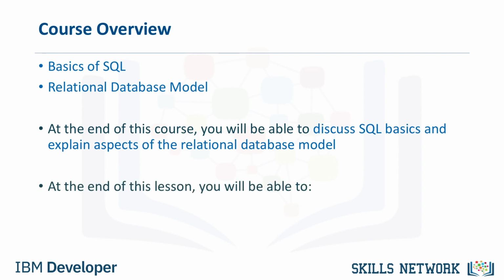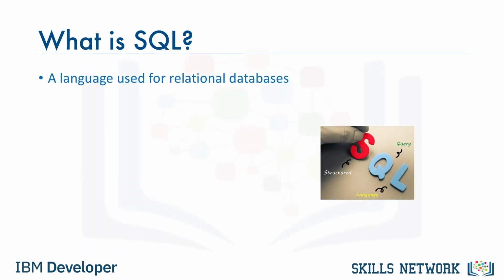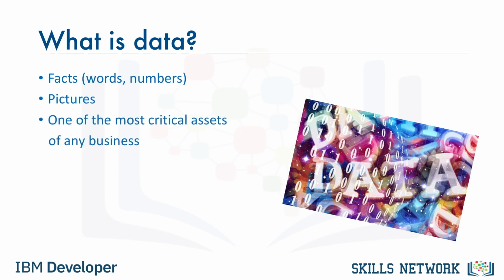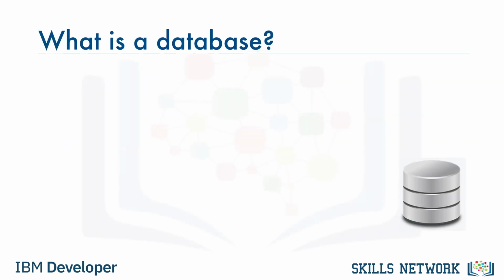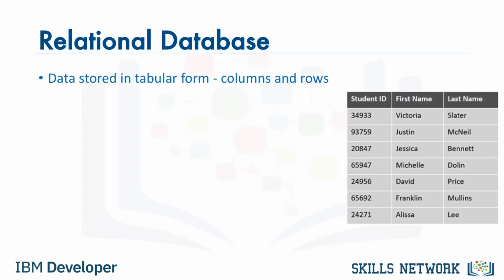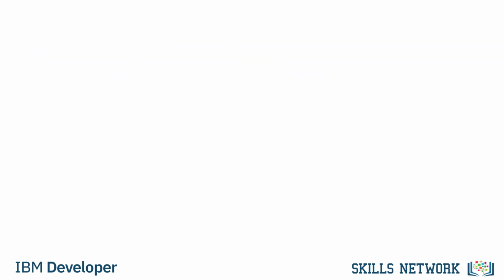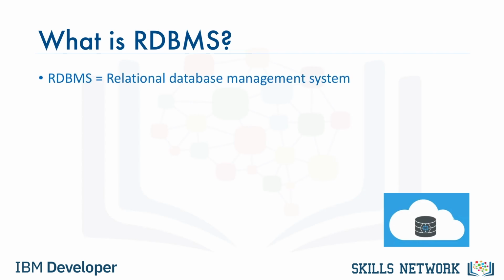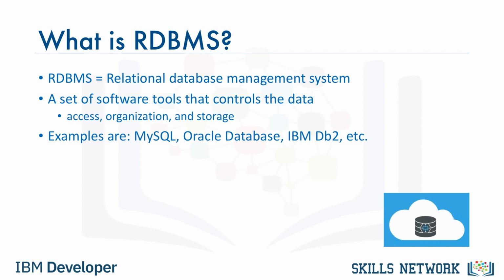DS 5 1 1 2 Introduction to Databases fv3 2